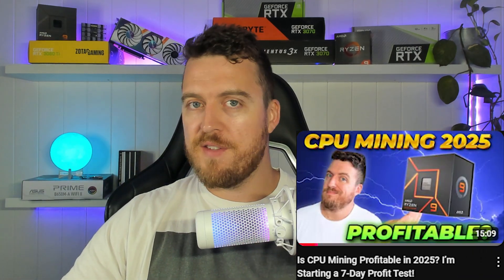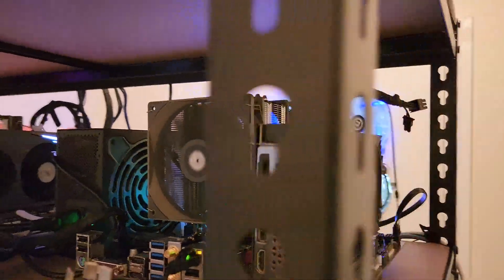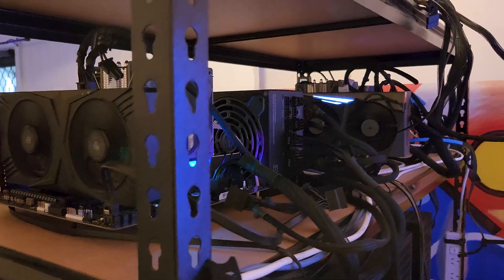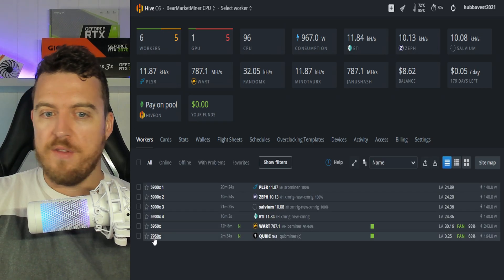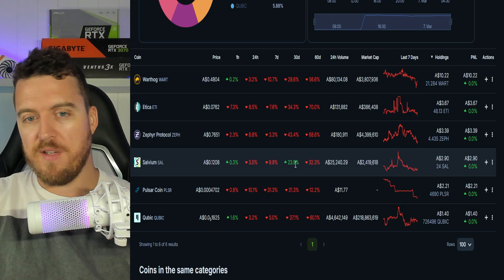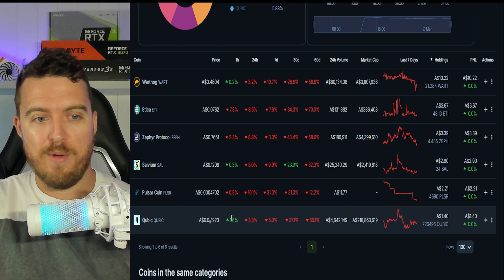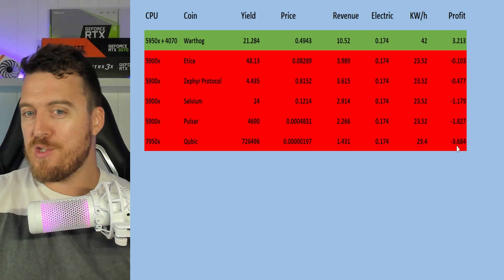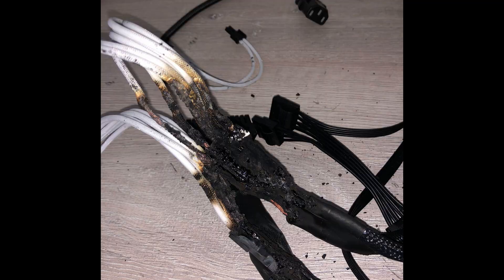Is CPU Mining Profitable in 2025? My Real Test Results! ⚡💻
Is CPU Mining Profitable in 2025? 7-Day Test Results Are In!

I ran a 7-day CPU mining experiment on 6 different coins to see if CPU mining is still profitable in 2025. The results are finally here! 💰

In this video, I reveal:
✅ How much I earned mining for 7 days ⛏️
✅ The most (and least) profitable CPU-minable coins
✅ Real mining profits from Salvium, Etica, Warthog, Qubic, Pulsar Coin & Zephyr
✅ Power costs, hashrates & overall earnings

Did CPU mining make a solid profit, or is it dead in 2025? Watch until the end to see the full breakdown! 🚀

🔹 Most profitable CPU mining coin? You might be surprised!
🔹 Should you start CPU mining? Let’s find out.

🔥 Want a Discount on ASICs?
🛒 Cryptominerbros
🛒 IceRiver
🛒 BT-Miners
🛒 Jingle Mining
🛠️ Get BitcoinMerch Gear Here!
🧢 BitcoinMerch
Our goal is to educate you on home crypto mining so you can spend less time researching and more time mining, earning yourself a passive income!
Video Chapters
00:00 Intro
00:46 What Hardware Am I using?
03:05 Coins and Hashrates
05:07 How Many Coins Have I Mined?
07:13 How Much Profit Have I Made?
08:23 Is CPU Mining Profitable in 2025?